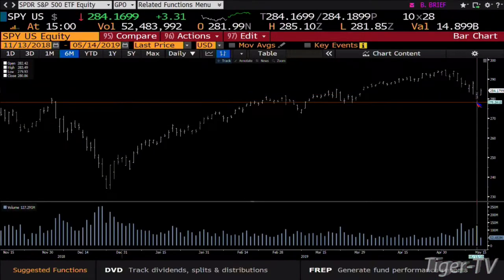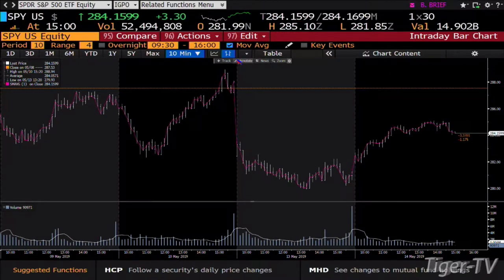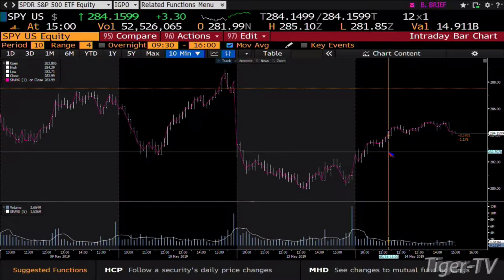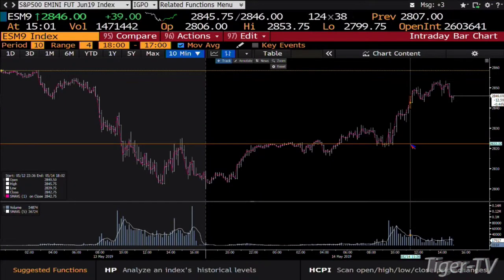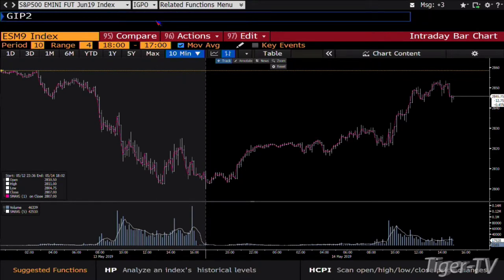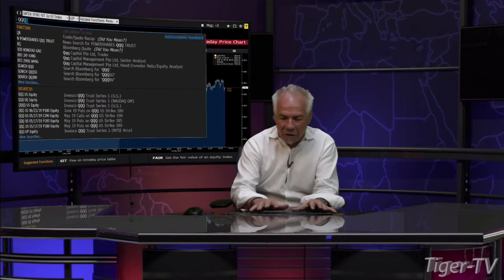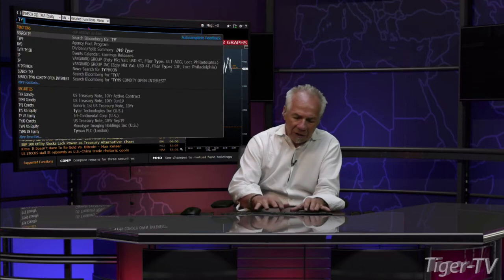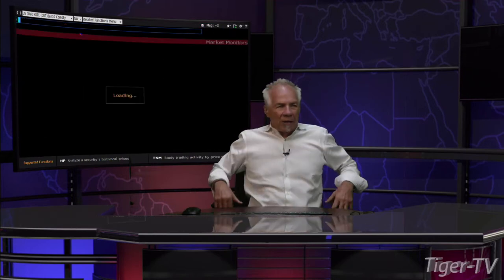May 14th, 3PM ET Market Update with Tom O'Brien on TFNN